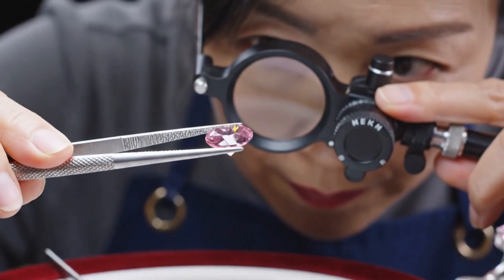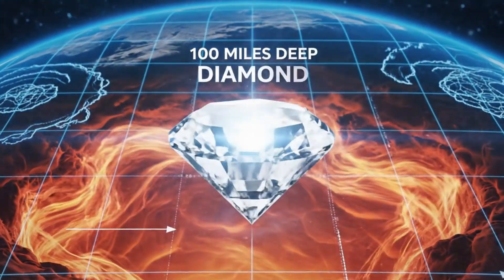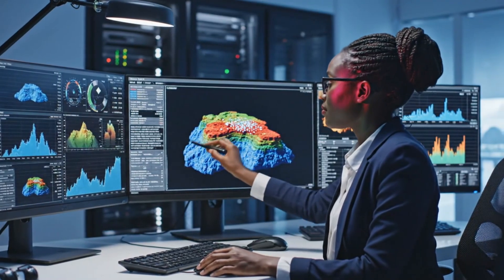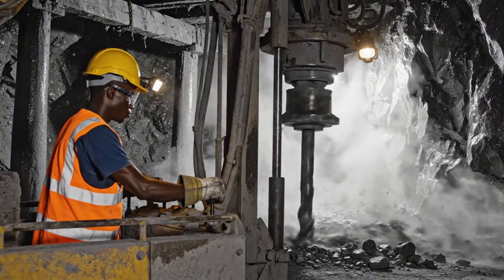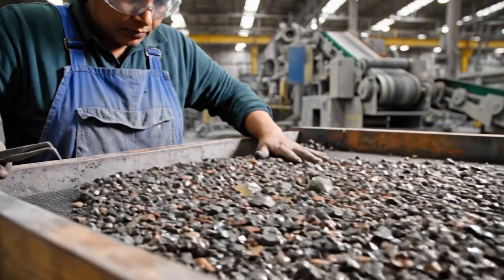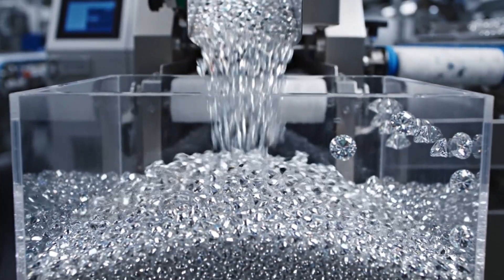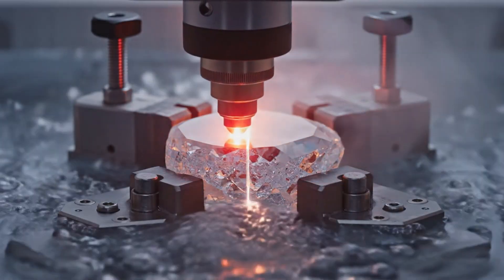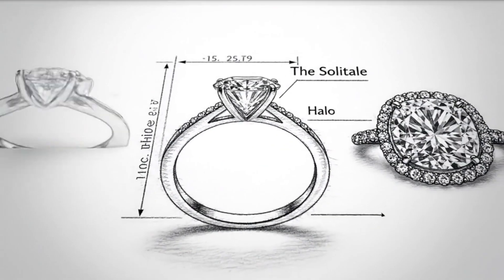How Millions of Diamonds Worth Billions of Dollars Are Made In America | From Mining To Factory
Welcome to Modern Factory TV! 🏭
This channel is your ultimate destination for discovering how the world’s most fascinating products are made — from massive industrial plants to high-tech automated production lines ⚙️. Step inside the factories, machines, and engineering marvels that power our modern world 🌍.

✅ Key Topics:
🚗 Vehicle & Engine Manufacturing
🔋 Energy, Steel & Chemical Plants
🧵 Textile, Paper & Plastics Manufacturing